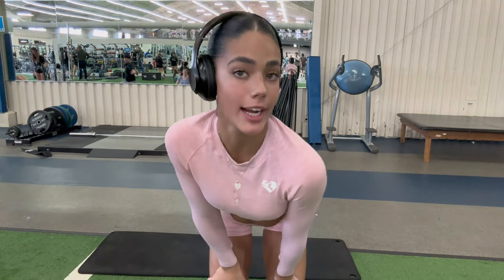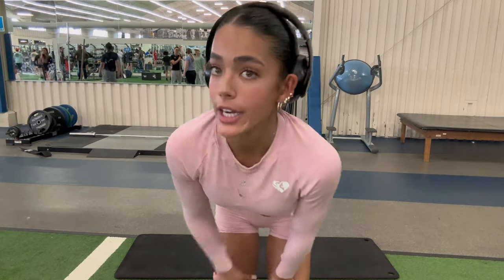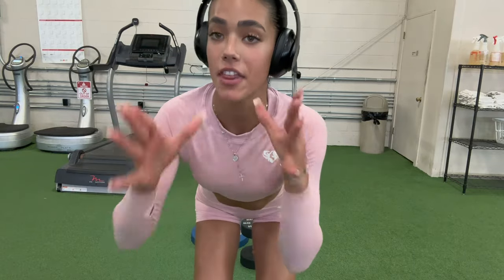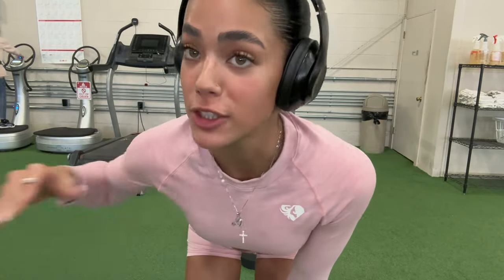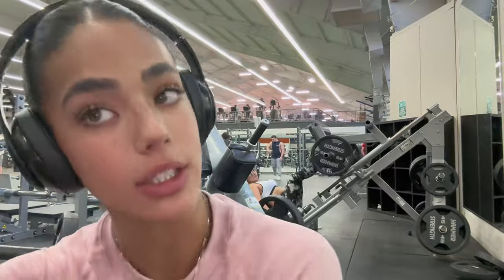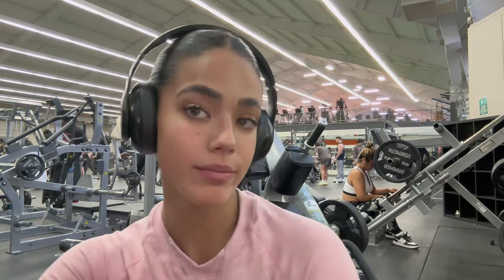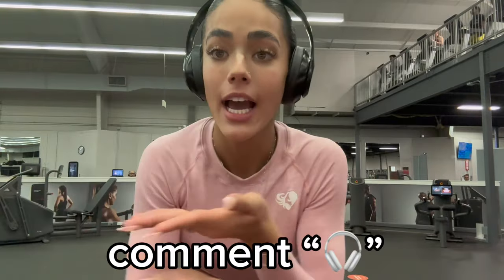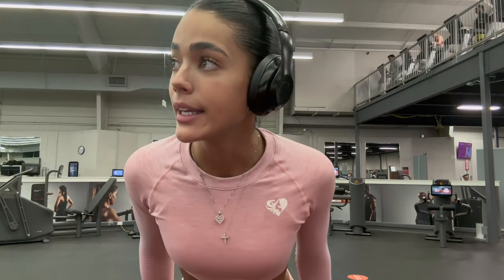WORKOUT ROUTINE THAT WILL HAVE YOUR LEGS SHAKING|| SERIES 2/6